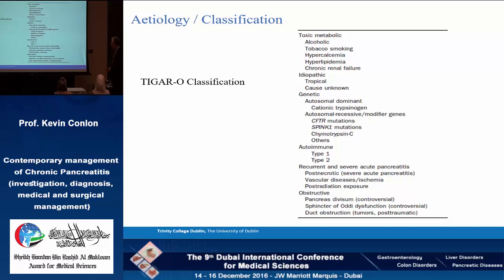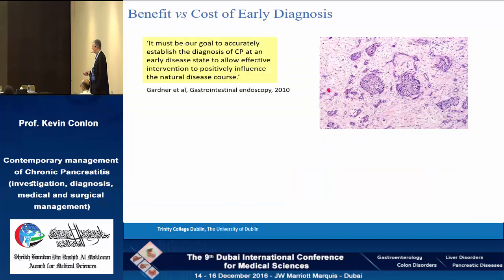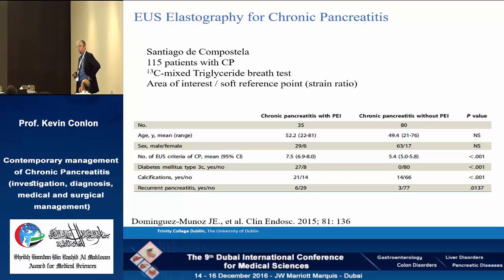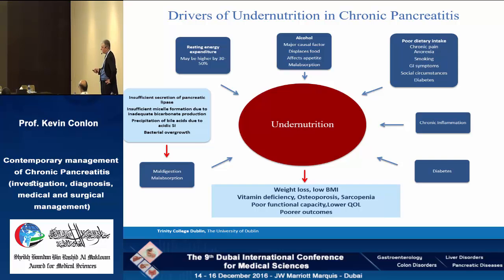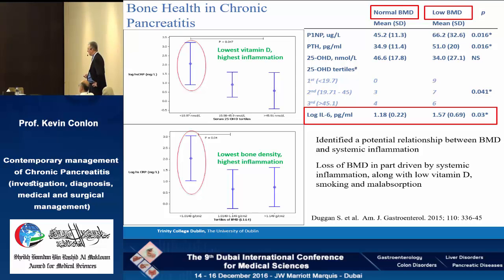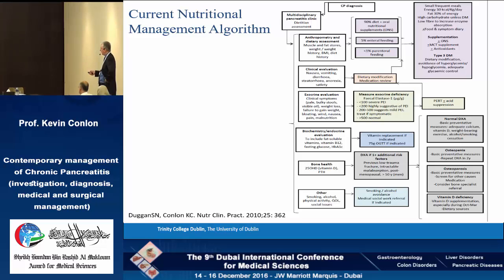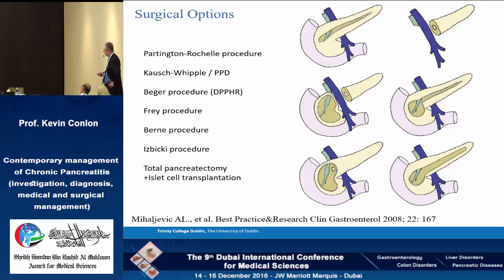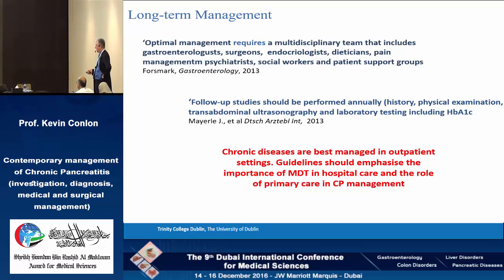A workshop from 9th Dubai International Conference for Medical Sciences, by Prof.Kevin Conlon.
Prof Conlon is from Trinity College, Dublin, and the Academic Head of the Department of Surgery Tallaght Hospital, Ireland.